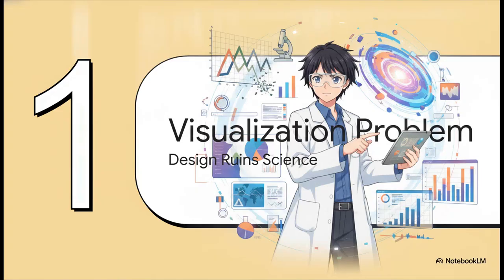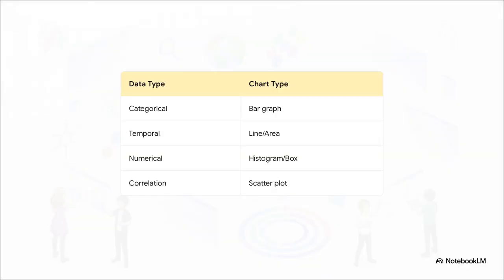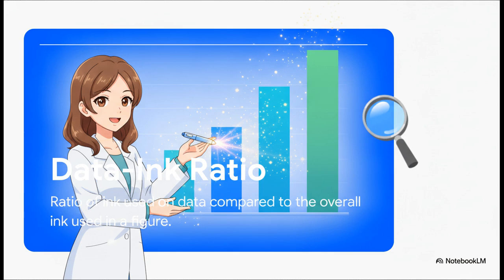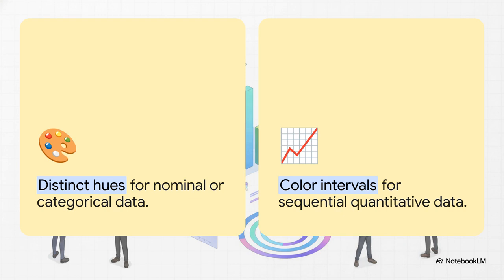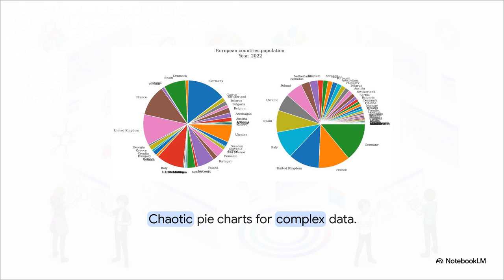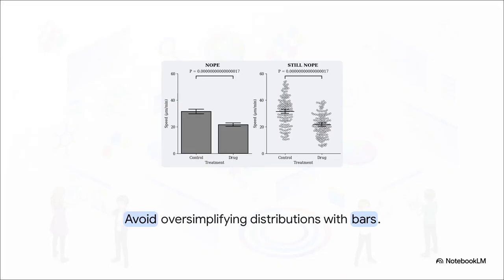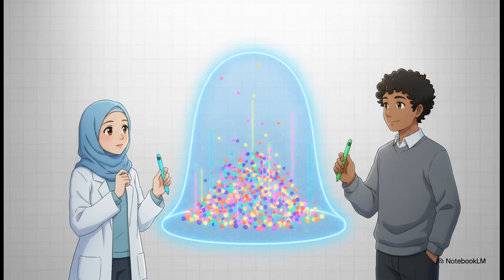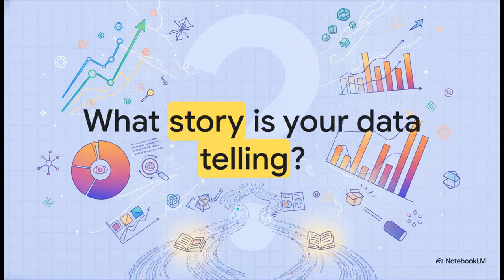Principles of Scientific Data Visualization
Learn the Principles of Scientific Data Visualization in this comprehensive Chemora Studio lecture. Discover how to choose the correct graph for scientific data, present results clearly, and avoid misleading or distorted figures that can lead to incorrect conclusions.

This lecture covers bar charts, line graphs, scatter plots, histograms, box plots, pie charts, error bars, and other scientific visualization methods. You will learn when to use each graph, how to select appropriate axes and scales, represent uncertainty, display statistical information, and communicate scientific findings accurately and ethically.

We also discuss common mistakes in scientific figures, including truncated axes, inappropriate graph types, distorted proportions, excessive decoration, misleading scales, poor labeling, cherry-picked data, and incorrect interpretation of trends.

Whether you are a chemistry student, researcher, laboratory scientist, teacher, data analyst, or academic researcher, this lecture will help you create professional, accurate, and publication-quality scientific figures.